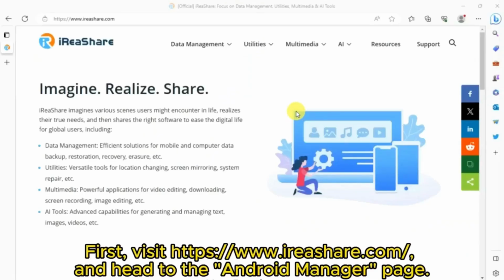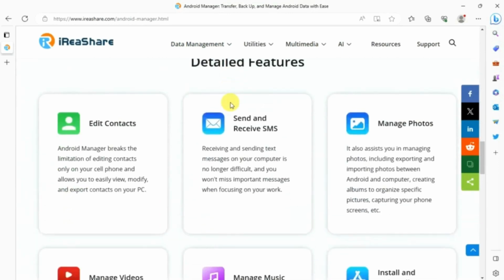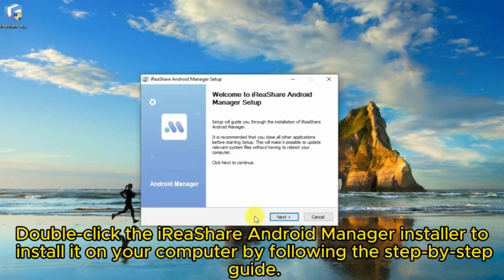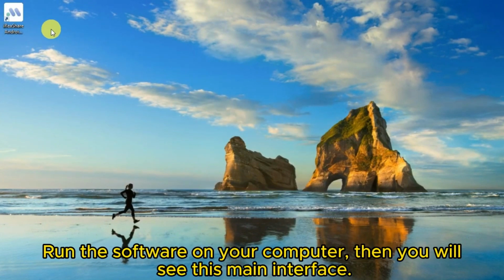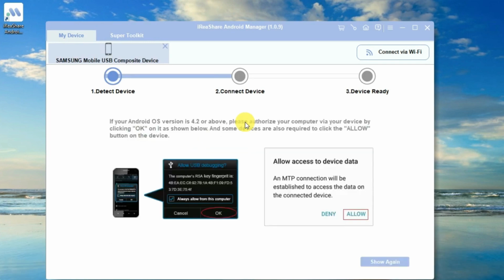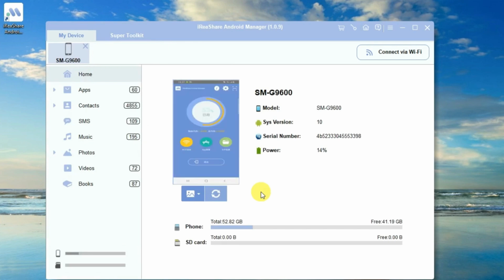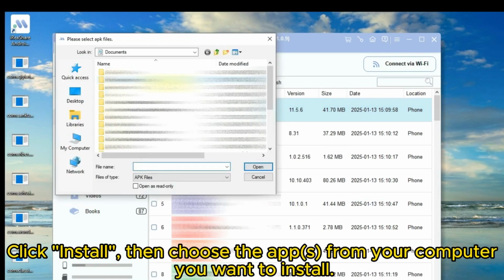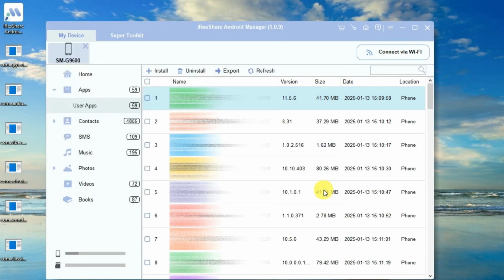How to Install Apps from Computer to Samsung Phone Smoothly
You can install apps from a computer to a Samsung phone with iReaShare Android Manager . This software can help you manage your applications and data without effort.